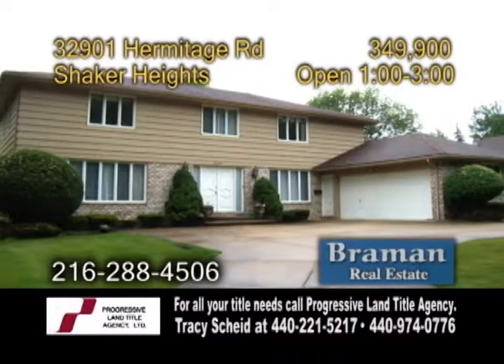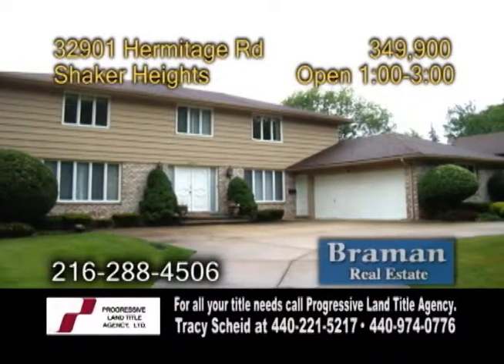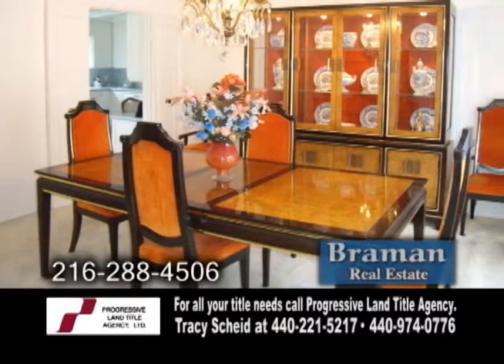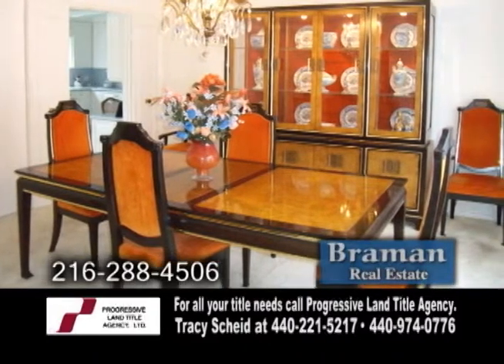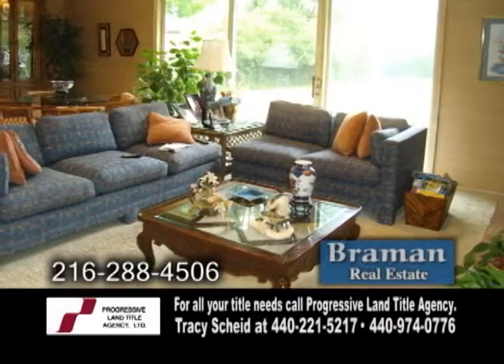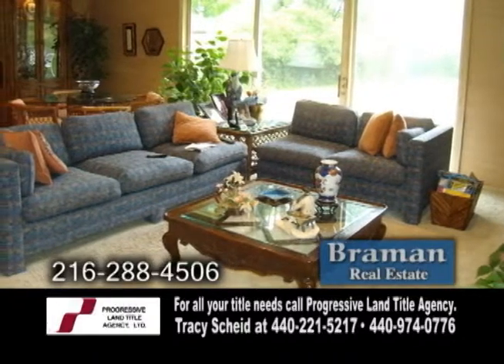32901 Hermitage Evie Braman Real Estate Showcase TV Lifestyles